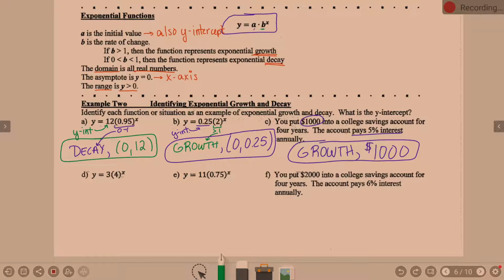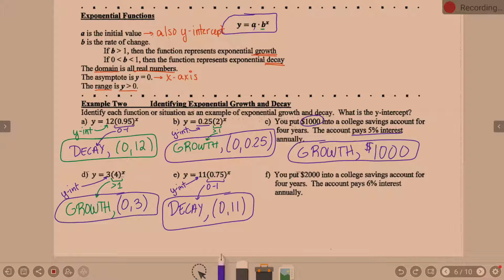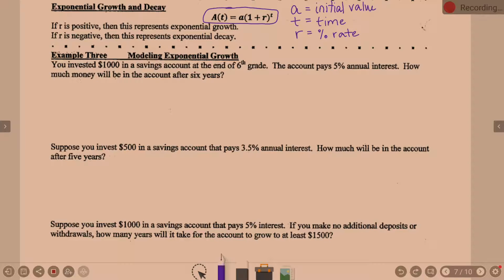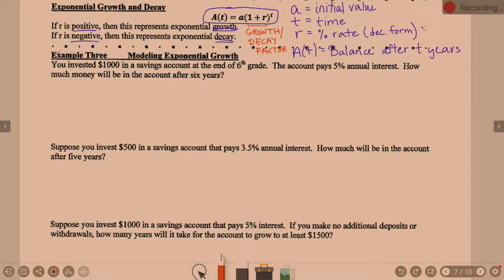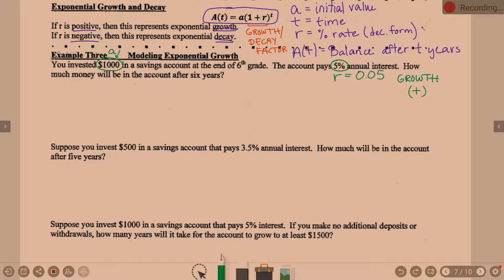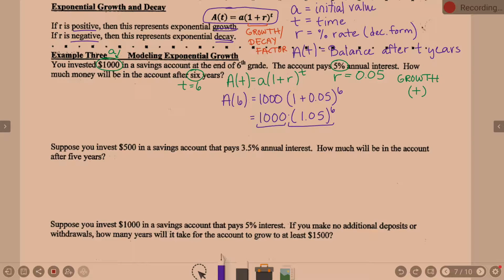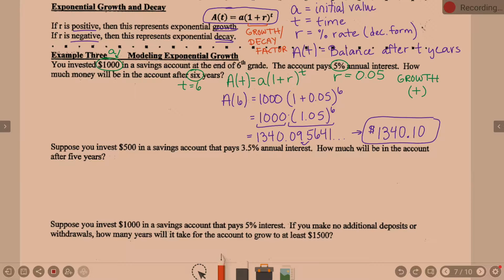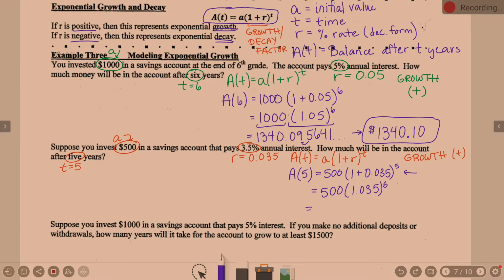Lesson 7 1 Day 2 Period 6